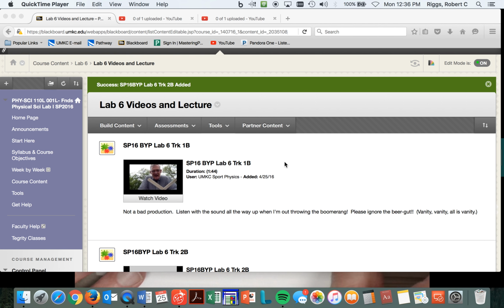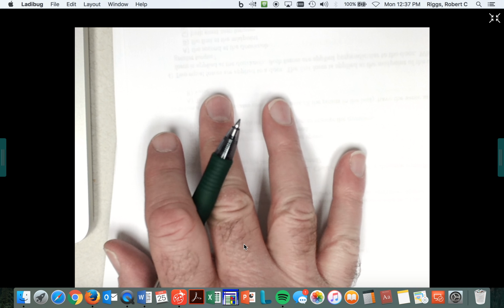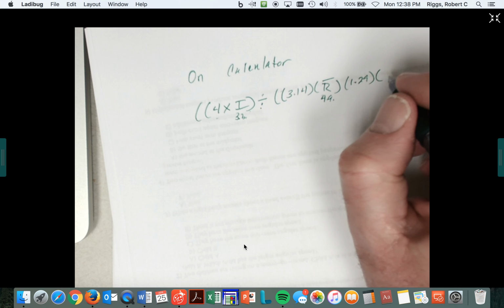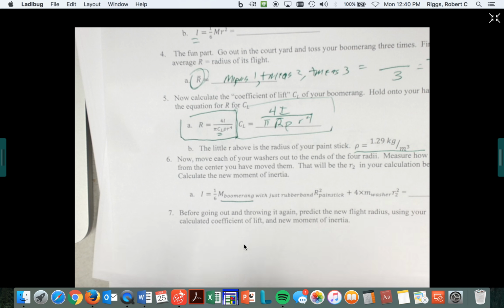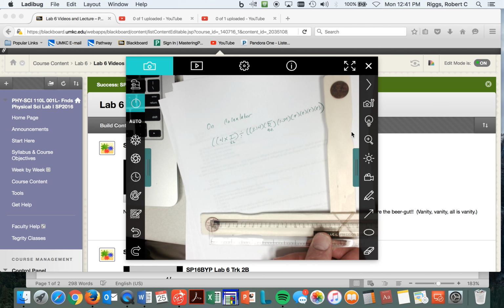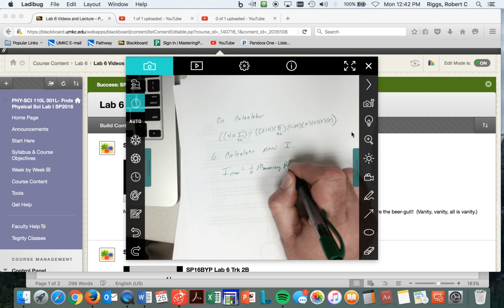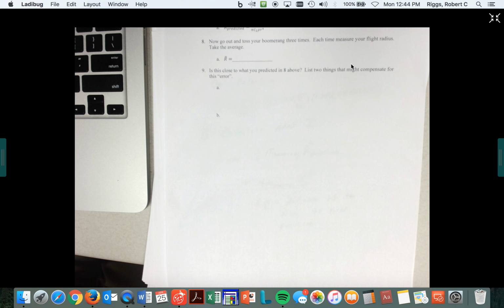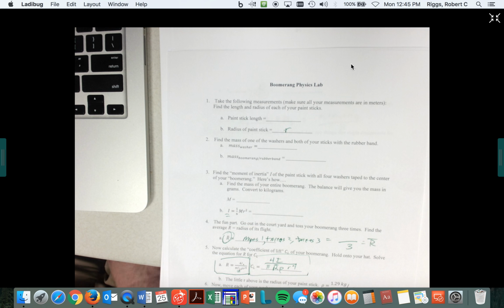SP16 BYP Lab 6 5B